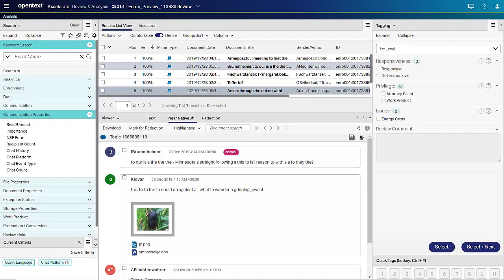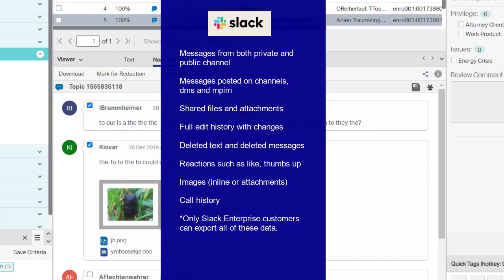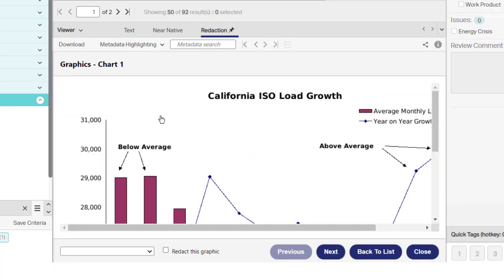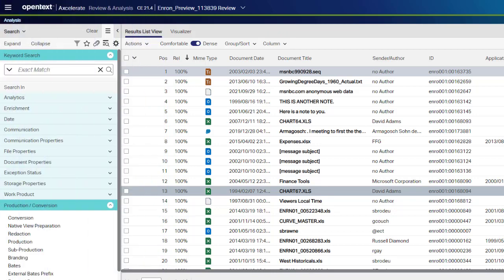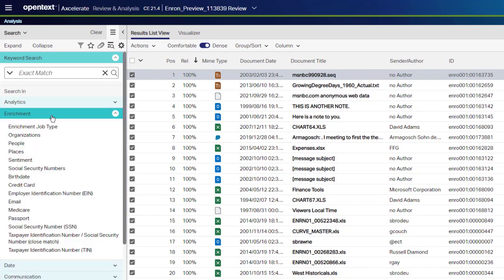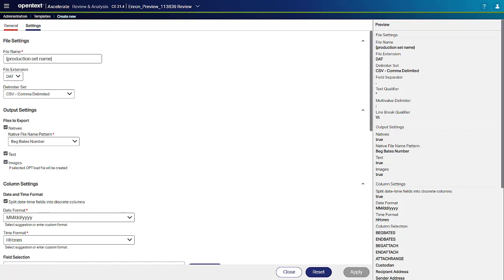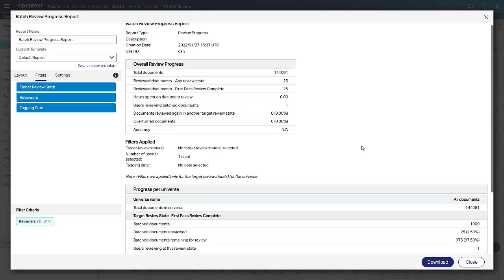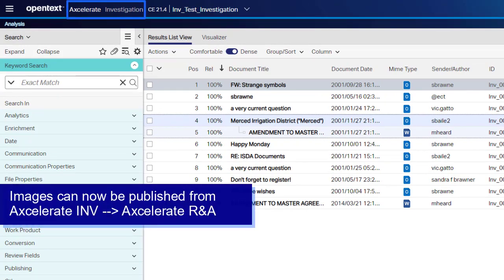Axcelerate Review and Analysis 21.4 New Features